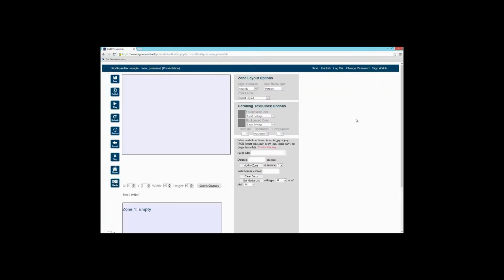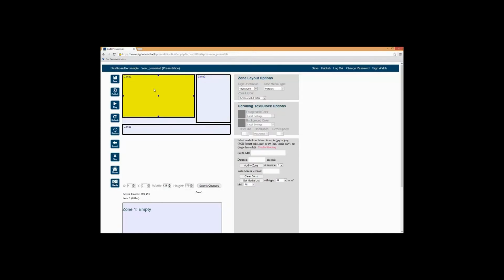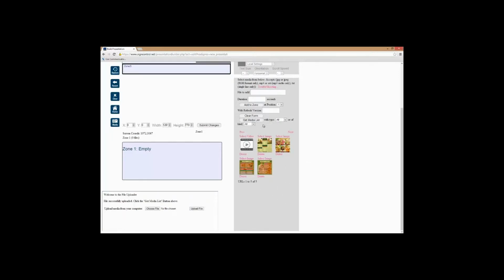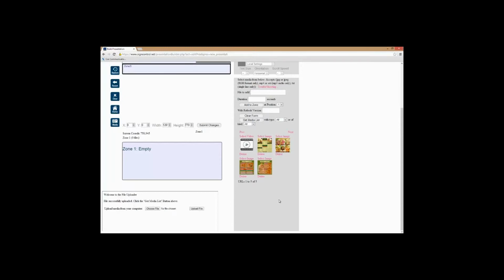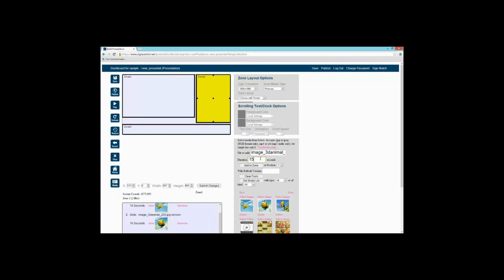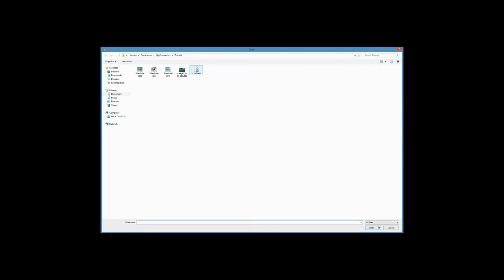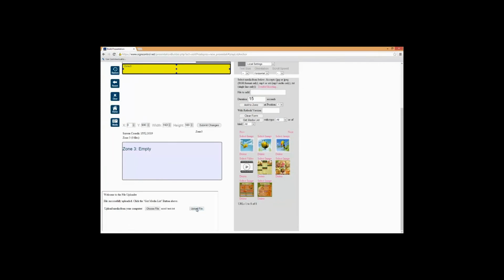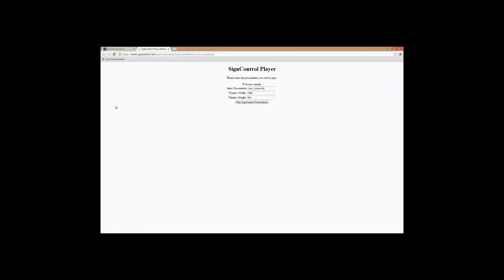presentation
Overview of how to create a presentation on Signcontrol.net